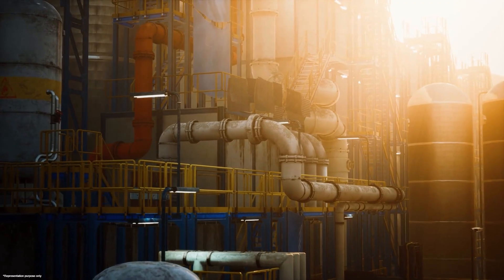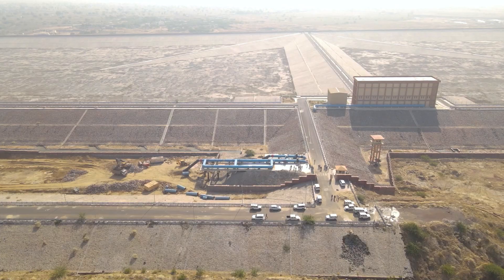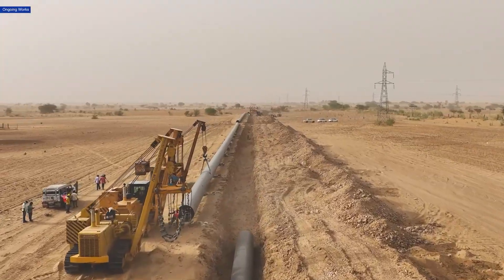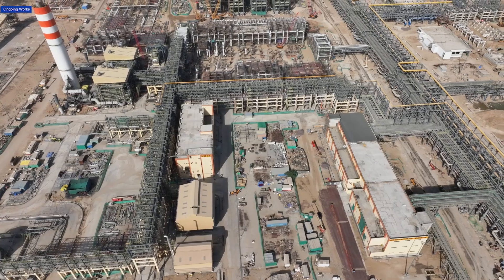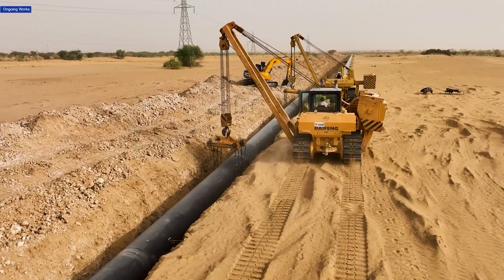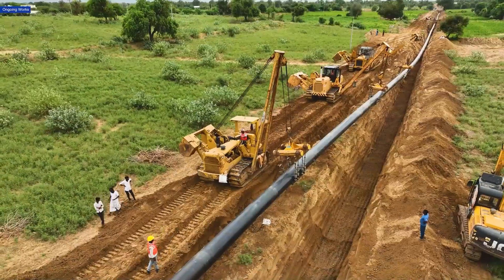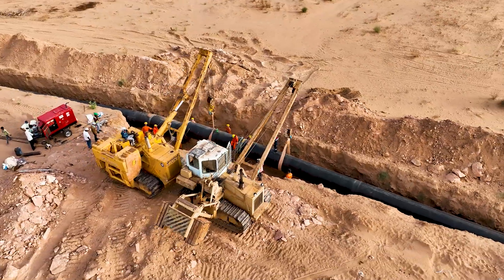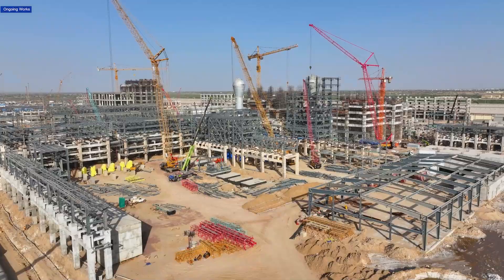Building the Backbone of India's New Refinery | Megha Engineering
Every refinery requires two essentials: crude oil and water. In this video, discover the massive pipeline networks that support the upcoming 9 MMTPA refinery in Rajasthan, including the 210 km raw water pipeline and a 489 km crude oil pipeline. Go behind the scenes to learn about India's energy infrastructure.